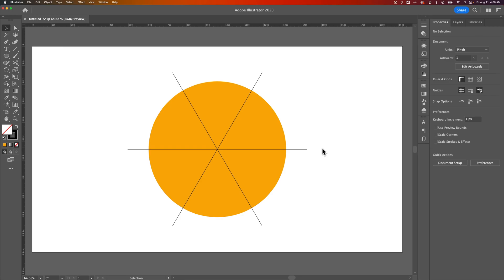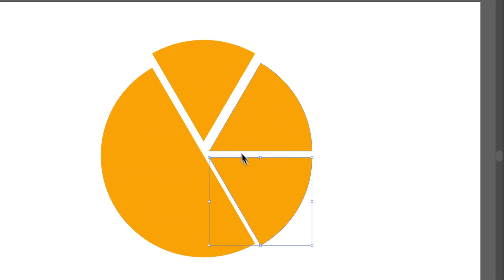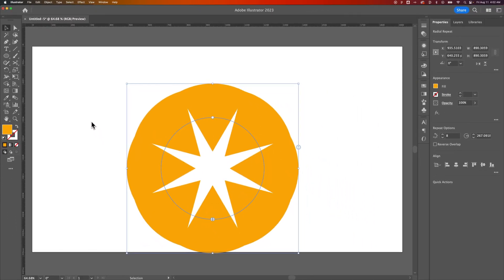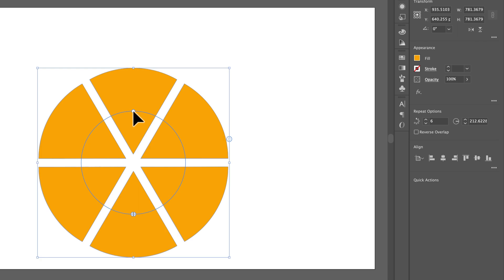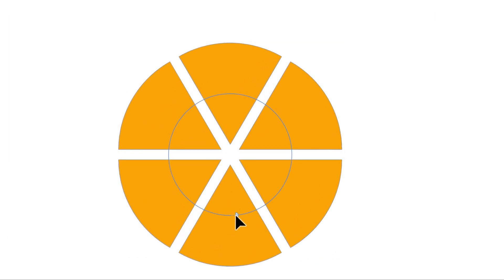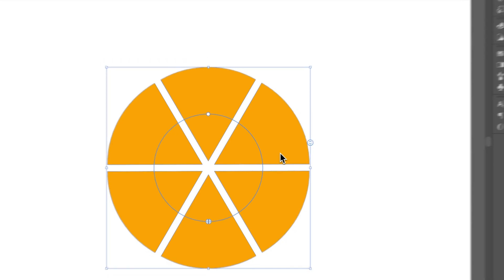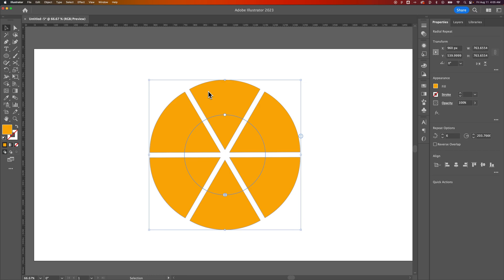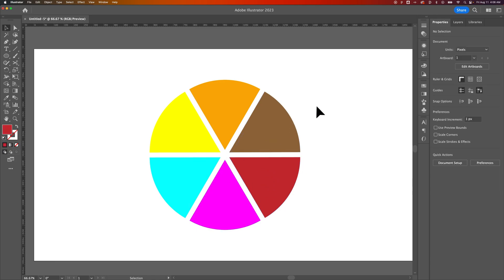How to Evenly Space Objects Around a Circle in Illustrator (Radial Repeat)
In this Illustrator tutorial, learn how to evenly space objects around a circle in Illustrator. We can use Radial Repeat in Illustrator to space objects around a circle. In a previous tutorial I showed you how to split a circle into six shapes. This tutorial shows you how to duplicate shapes around a circle evenly in Illustrator, exactly like the thumbnail for the previous Illustrator tutorial.